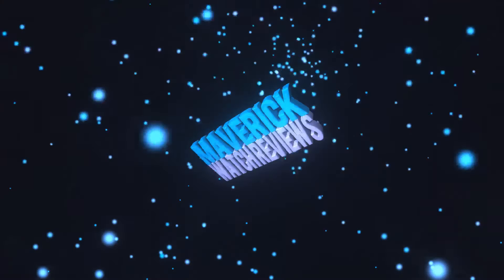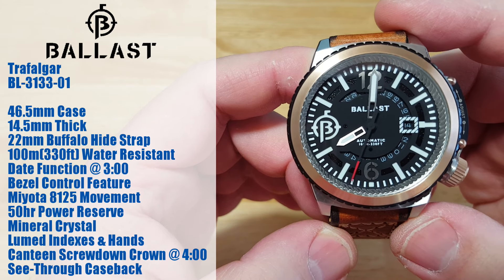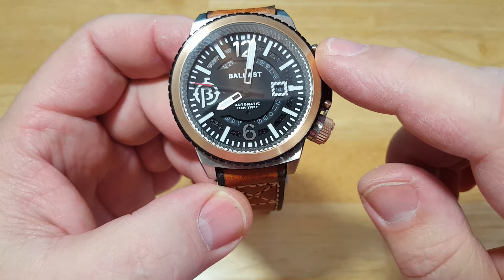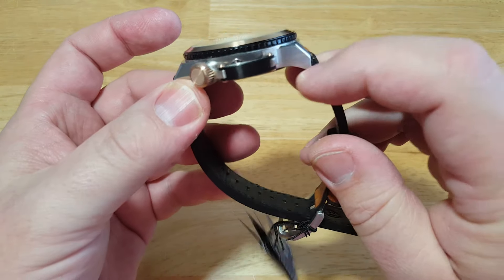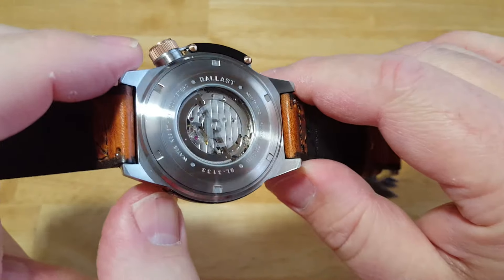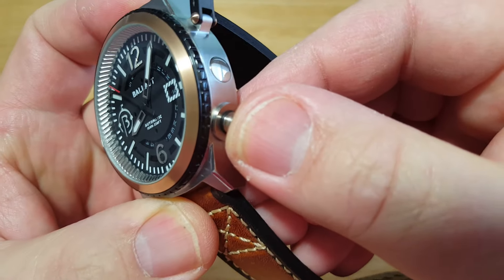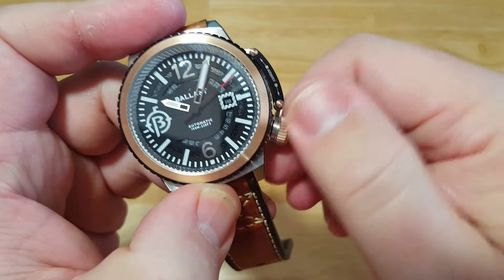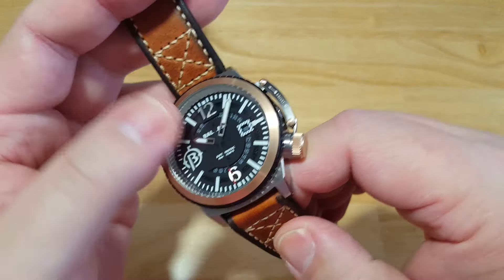Unique! | Ballast Trafalgar 100m Automatic BL-3133-01 Microbrand Unbox & Review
MAVERICKWATCHREVIEWS BESTWATCHREVIEWS Really interesting watch! Pick one up @ Ballast

Camera: Samsung Galaxy S8
Editing Software: Power Director 17
Picture Editor: Adobe Photoshop